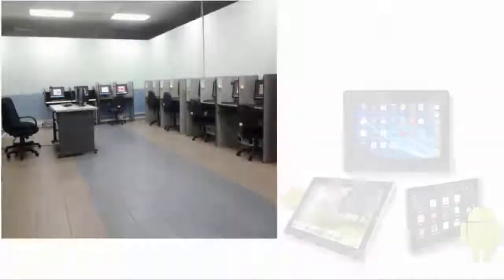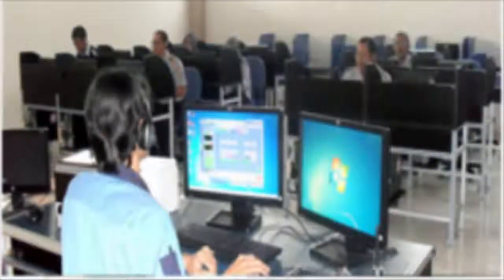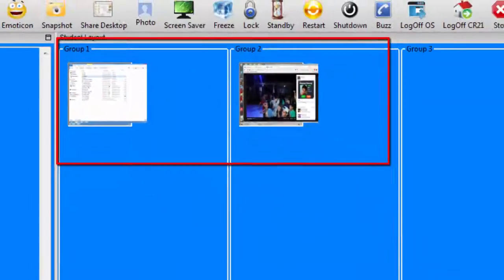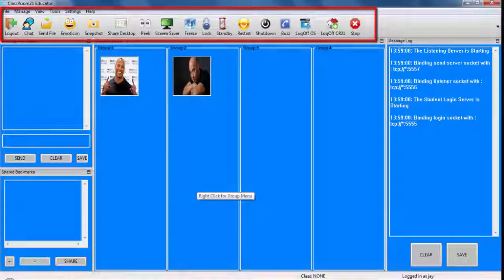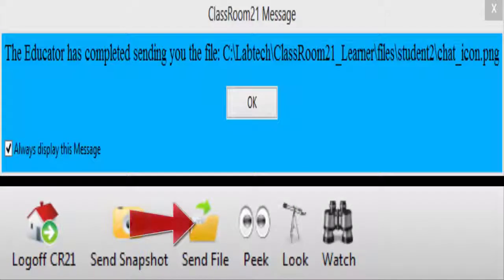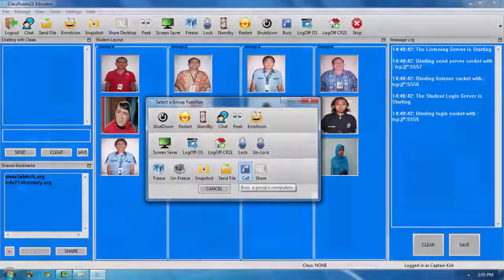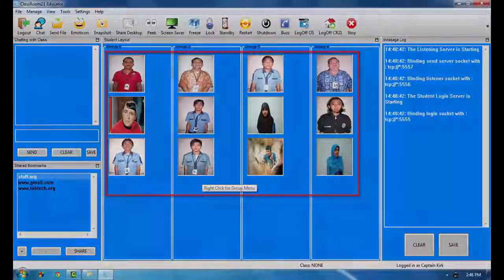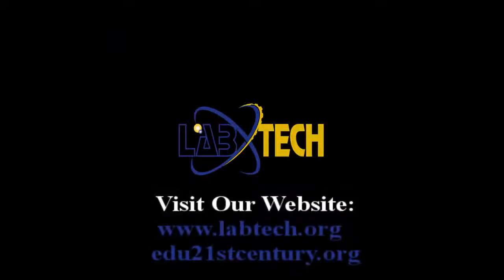ClassRoom21 Management System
ClassRoom21 is a classroom management system (CMS) that allows educators to control and monitor learner devices.  ClassRoom21 is multi-platform, multi-language and  configurable to optimize 21st Century learning skills in todays modern classroom.